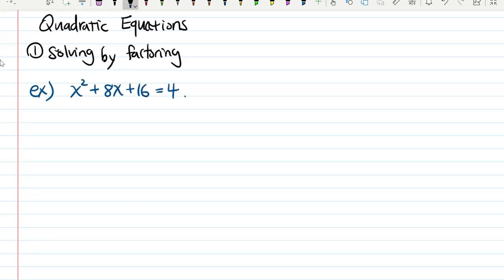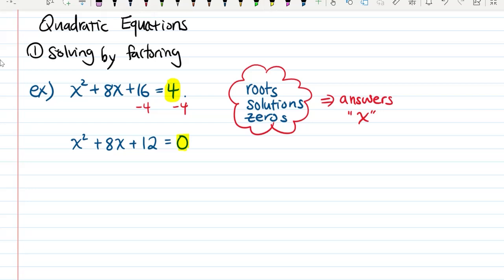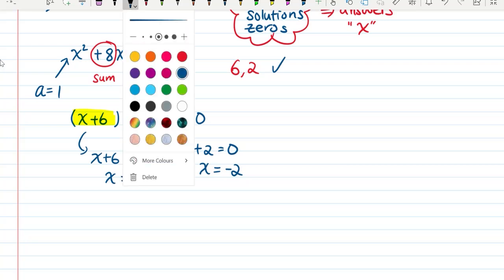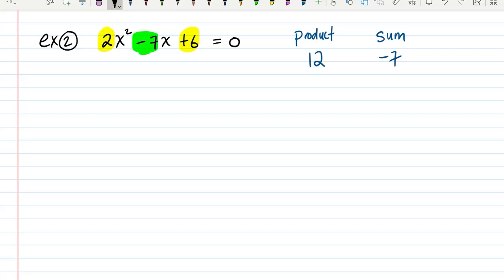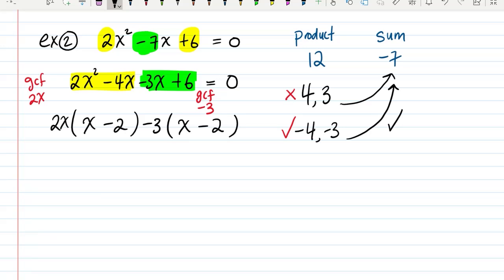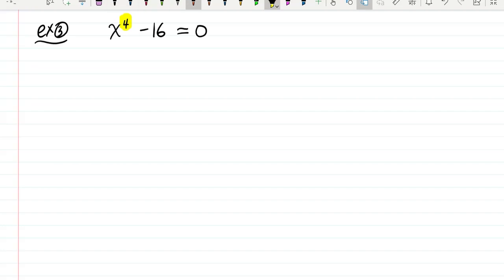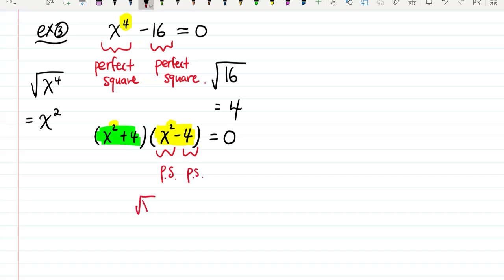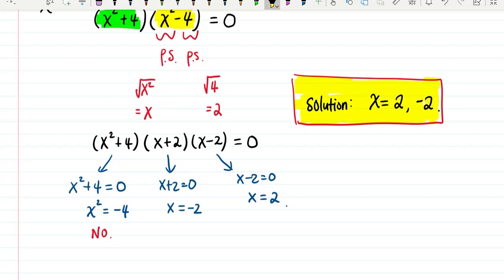How to Solve Quadratic Equations by Factoring - High School Math Lesson | Online Math Tutorial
Learn how to solve quadratic equations using factoring with examples.